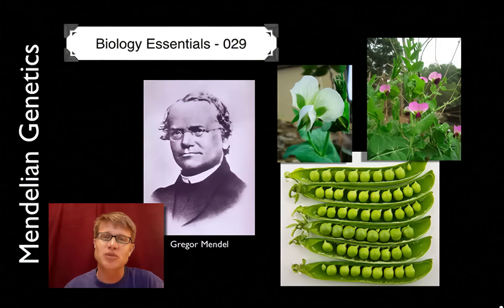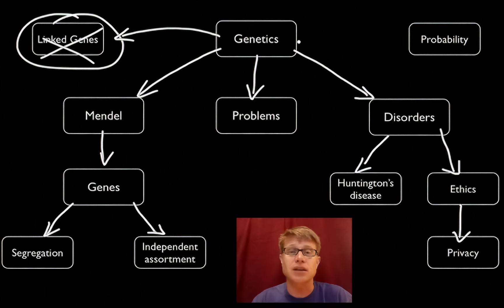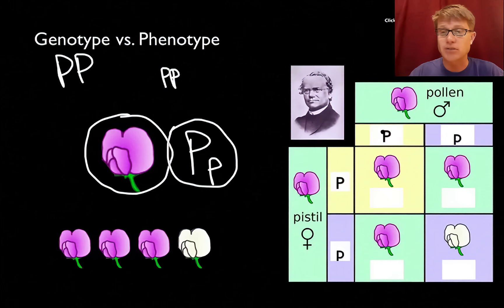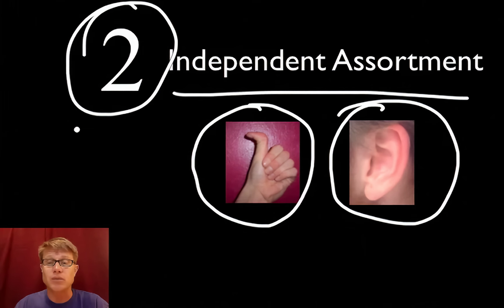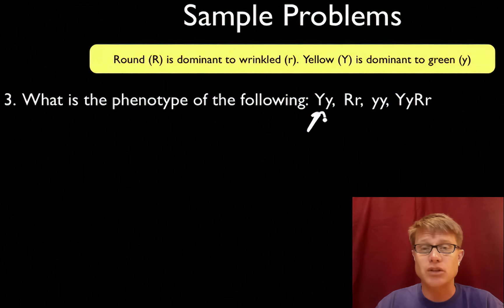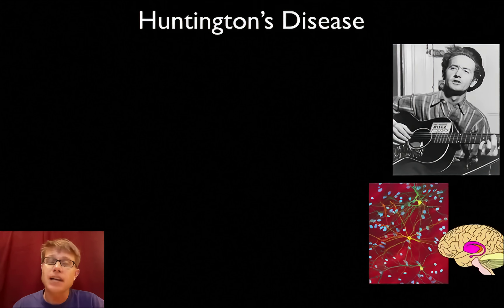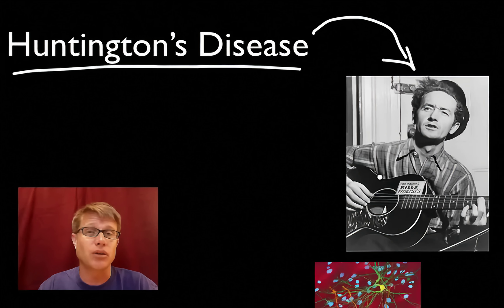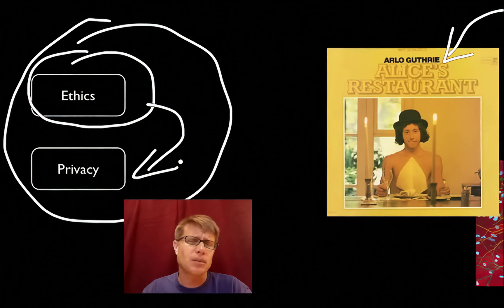Mendelian Genetics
029 - Mendelian Genetics

Paul Andersen explains simple Mendelian genetics.  He begins with a brief introduction of Gregor Mendel and his laws of segregation and independent assortment.  He then presents a number of simple genetics problems along with their answers.  He also explains how advances in genetic knowledge may lead to ethical and privacy concerns.

"File:Basal Ganglia and Related Structures.svg." Wikipedia, the Free Encyclopedia. Accessed November 29, 2013.
"File:Bendable Thumb.jpg." Wikipedia, the Free Encyclopedia. Accessed December 1, 2013.
"File:Meiosis Overview.svg." Wikipedia, the Free Encyclopedia. Accessed December 1, 2013.
"File:Neuron with mHtt Inclusion.jpg." Wikipedia, the Free Encyclopedia. Accessed November 29, 2013.
"File:Peas in Pods - Studio.jpg." Wikipedia, the Free Encyclopedia. Accessed December 1, 2013.
"File:Snow Pea Flowers.jpg." Wikipedia, the Free Encyclopedia. Accessed December 1, 2013.
"File:Woody Guthrie NYWTS.jpg." Wikipedia, the Free Encyclopedia. Accessed December 1, 2013.
Madprime. Genetics Diagram: Punnett Square Describing One of Mendel's Crosses, between Parents That Are Heterozygous for the Purple/white Color Alleles., May 5, 2007. Own work.

Title: I4dsong_loop_main.wav
Artist: CosmicD